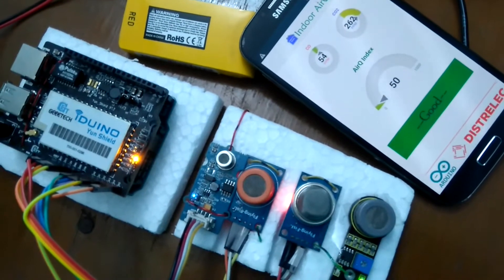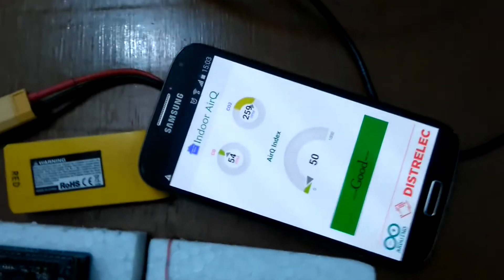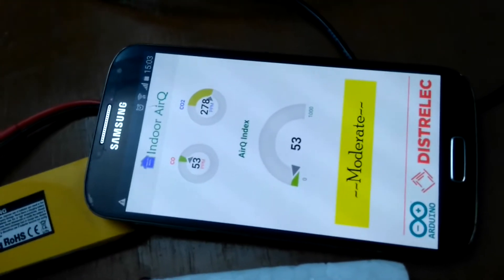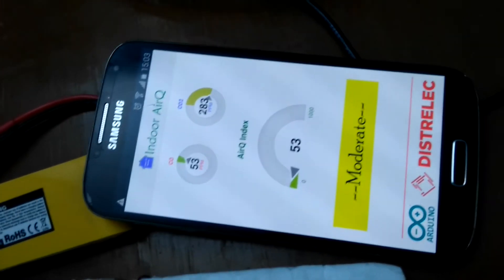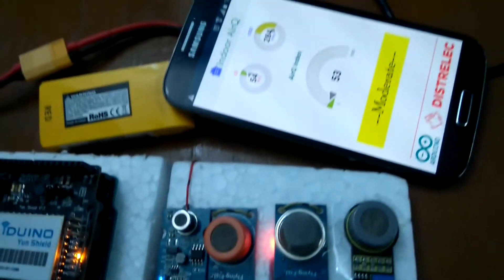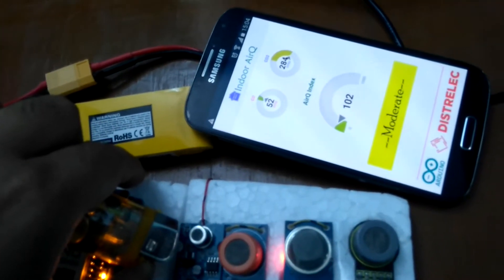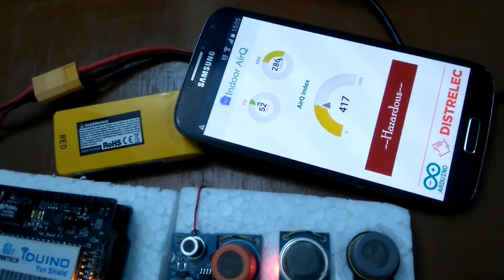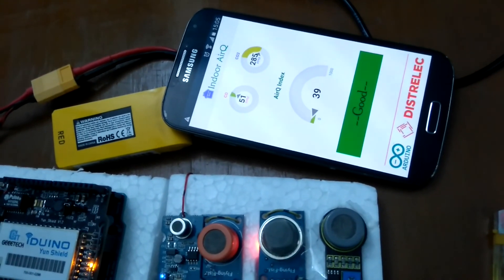Indoor Air Quality Monitoring System [Device and Demo]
The demonstration video of the Indoor air quality monitoring system. Thanks distrilec and Arduino for their support.